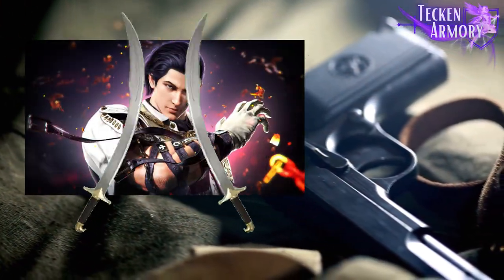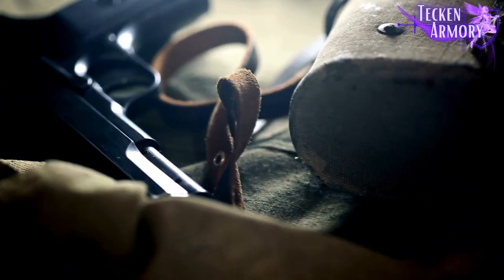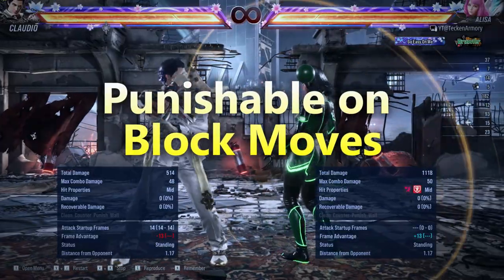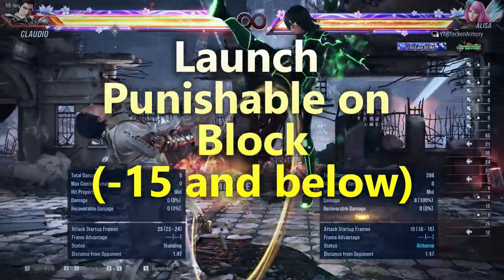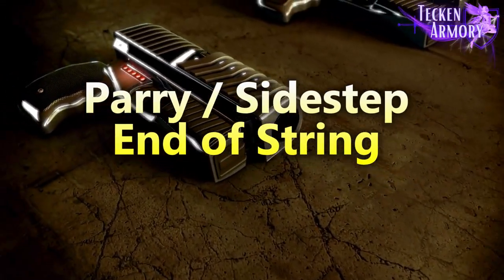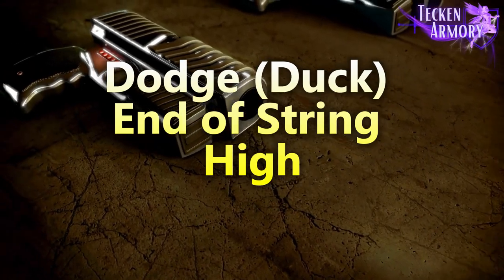Anti Claudio Punishment Guide | How to beat Claudio Serafino | Tekken 8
A Punishment Guide for Claudio or a How to beat or win against Claudio from Tekken 8 or Anti-Claudio tutorial. Let's Punish Claudio together!

Feel free to provide feedback / suggestions!

00:00 Intro
00:08 Explanation (First-timers)
00:56 Launch Punishable on Block
01:46 Punish on Block (Neutral / Standing)
03:34 Punish on Block (While Standing/While Rising)
04:02 Parry / Sidestep End of String
04:56 Duck / Dodge End of String
05:39 On-hit Moves